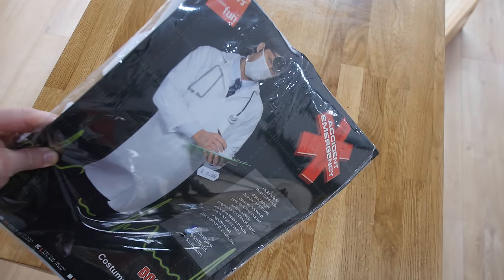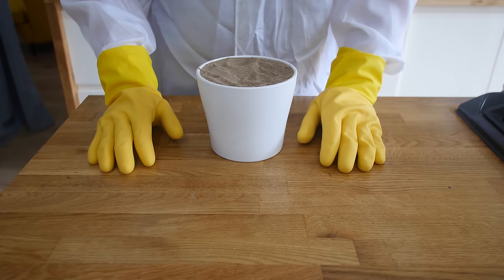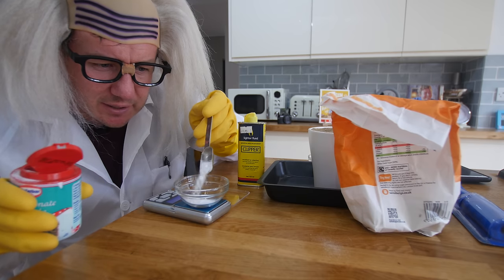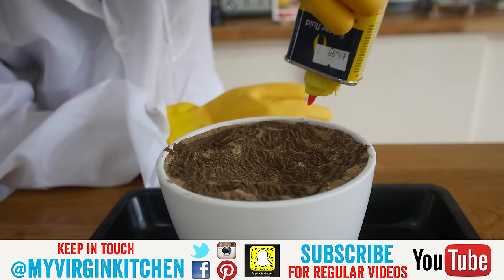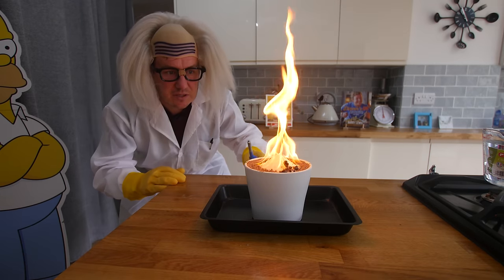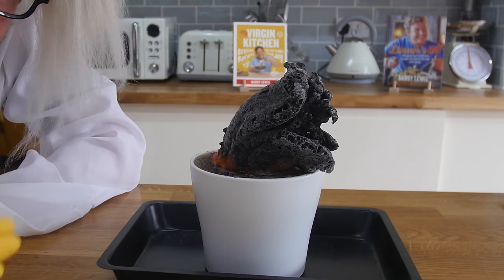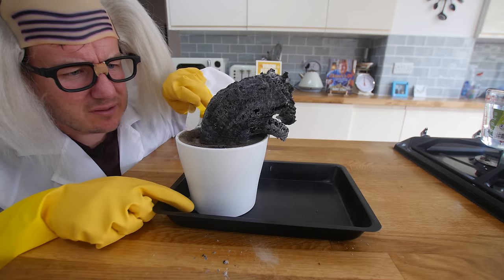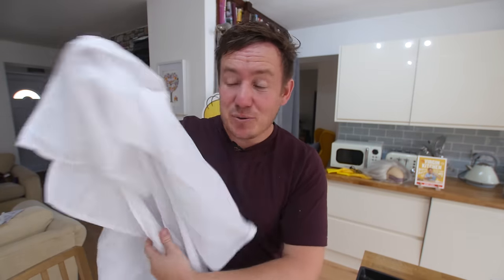Sugar + Soda Fire Snake | Kitchen Science Testing #1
It's the first of a kitchen science testing playlist, attempting the sugar and soda fire snake! Which is a cool, but dangerous science experiment - hope you enjoy :-)

►►Weekly MyVirginKitchen podcast - Search 'myvirginkitchen' on Soundcloud / iTunes & most other podcast providers.